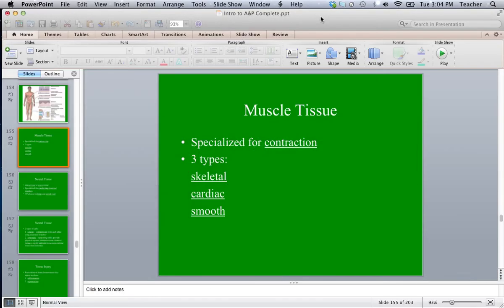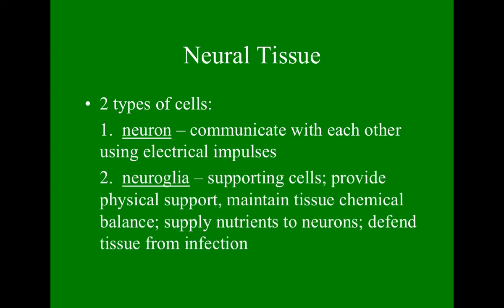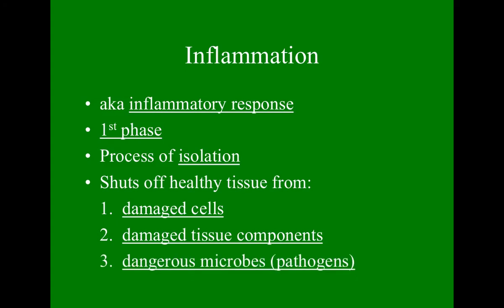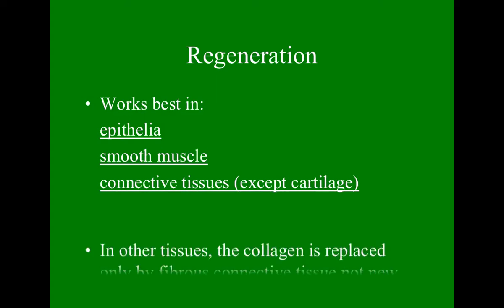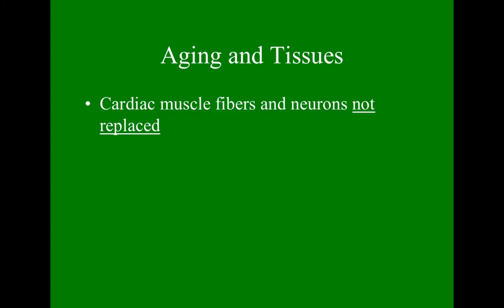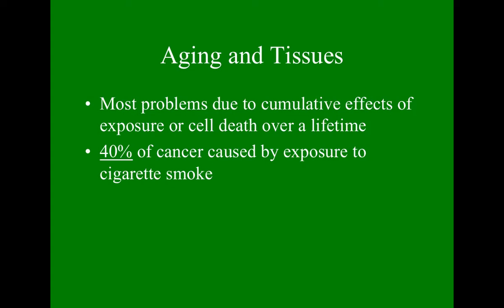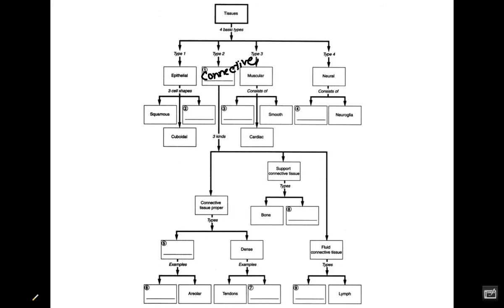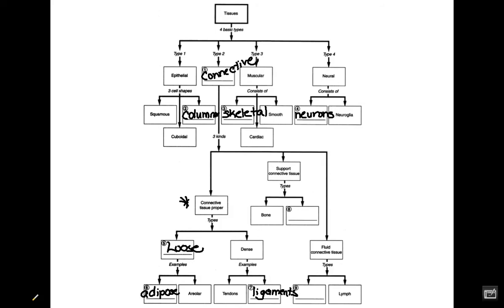Unit 1 - Video 12 - Neural & Muscle Tissue